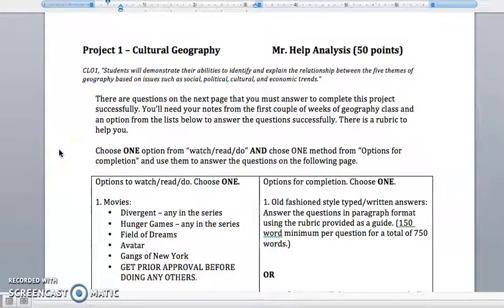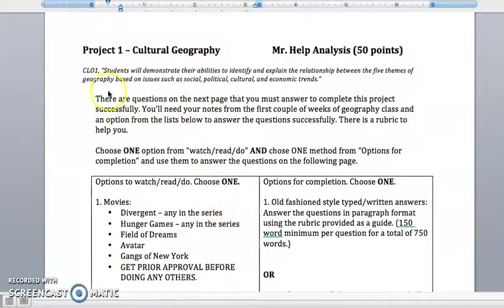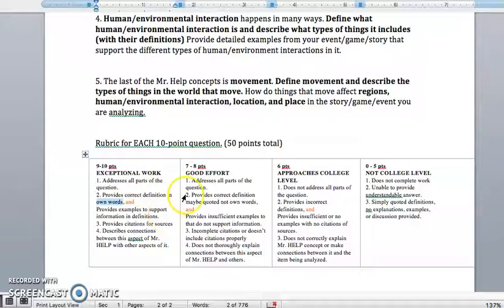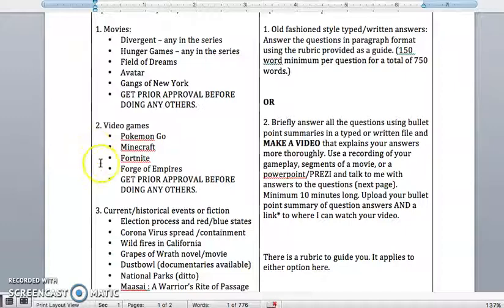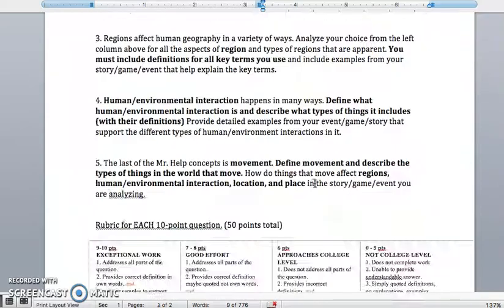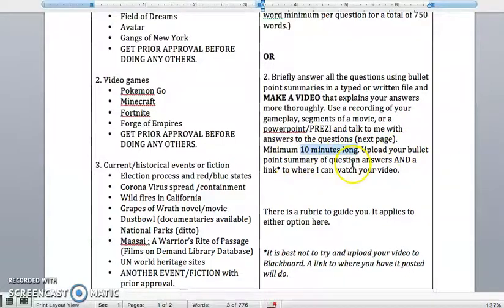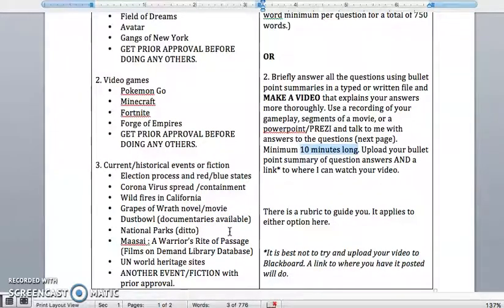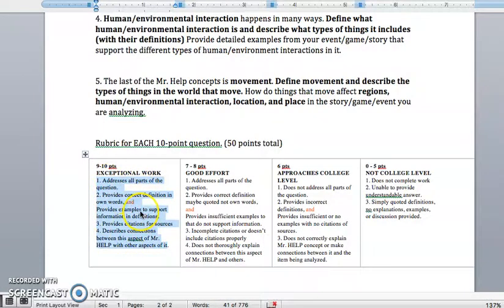Project one overview cultural geography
My dogs are snoring in the background of this video. The captions won't reflect that, but it is canine snoring.